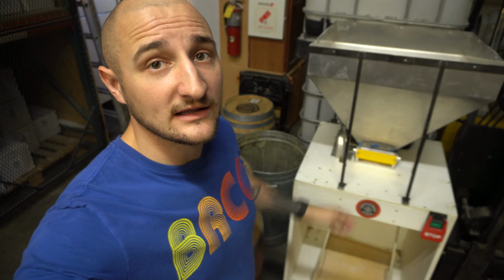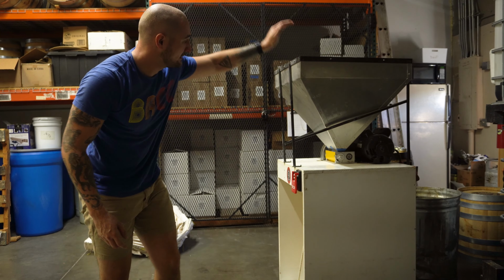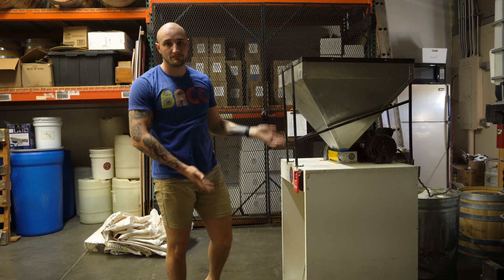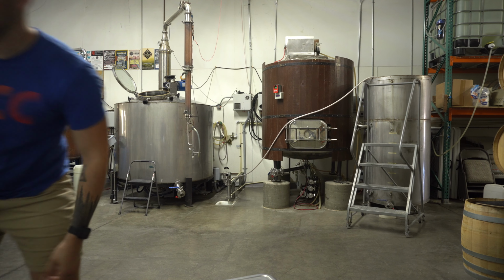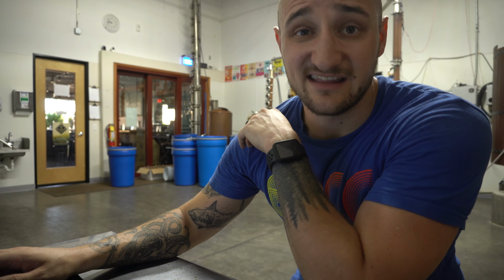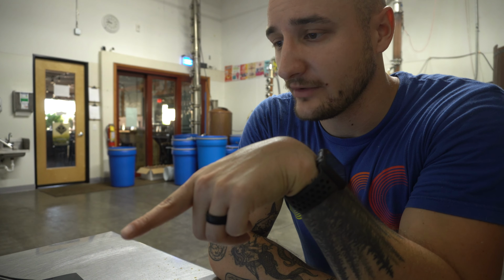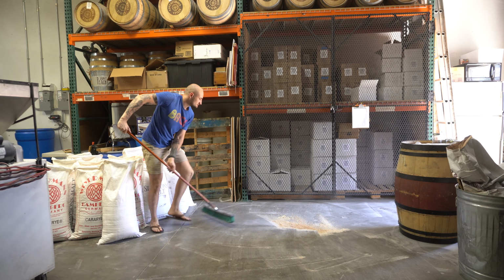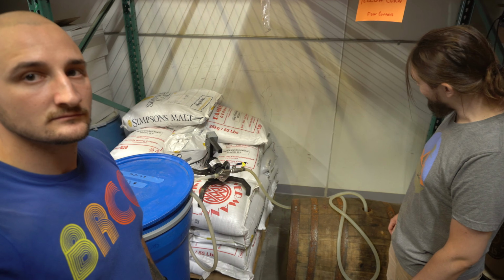Making whiskey part 1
In this video I start vlogging the whiskey making process. Sorry for the shaky camera clips, ill use a gimbal moving forward to see if that helps.